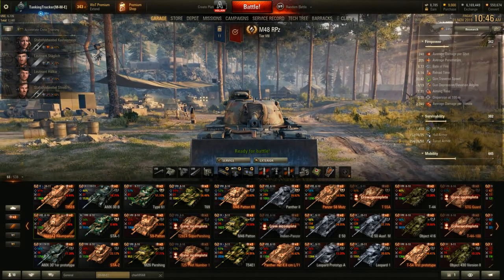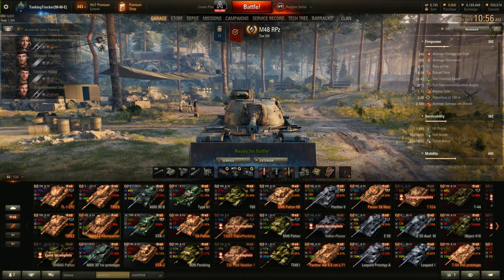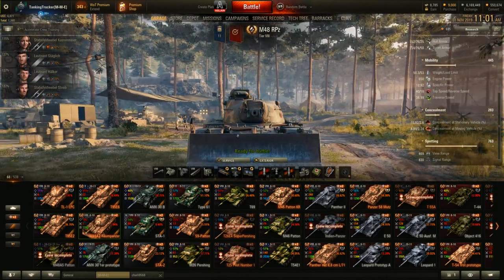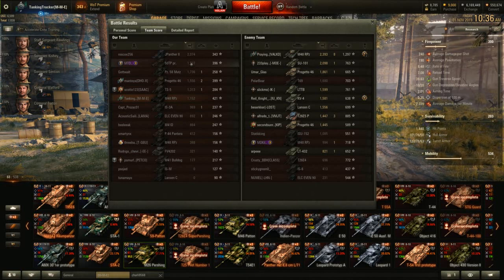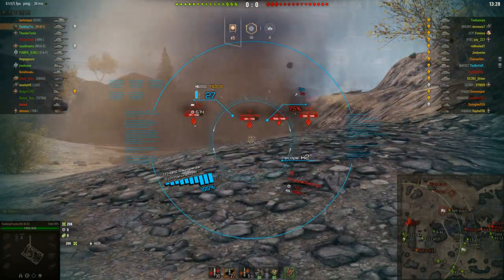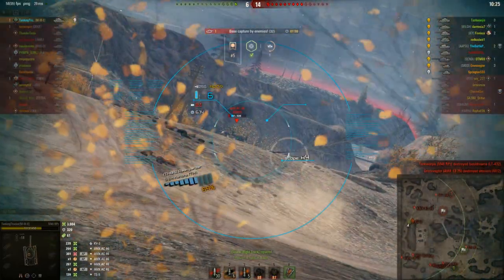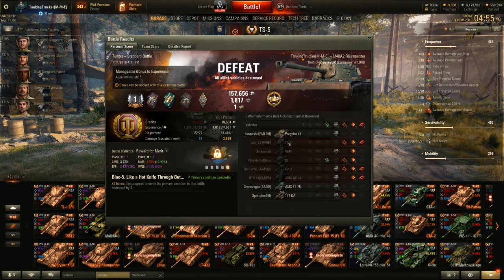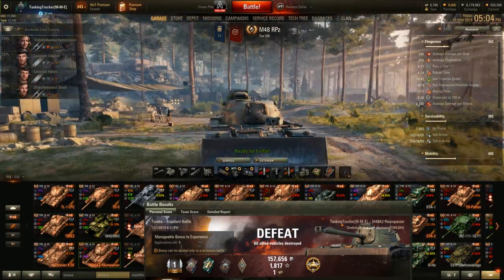world of tanks, M48A2 Raumpanzer T8 German premium Review and game play